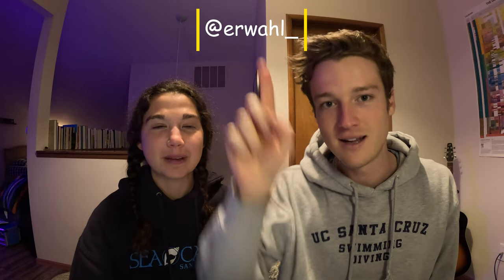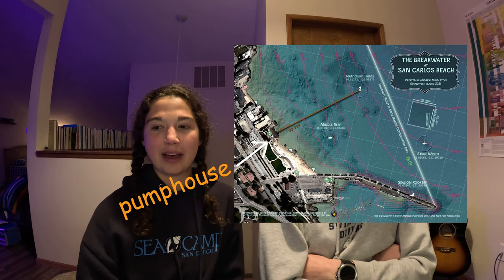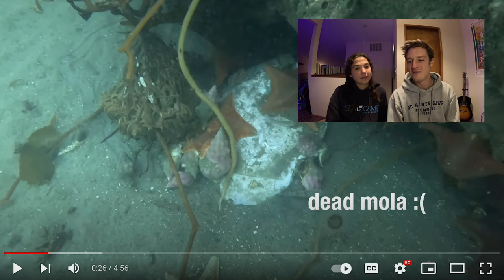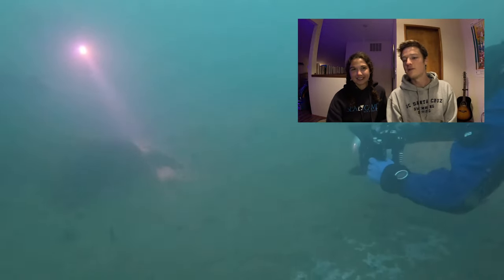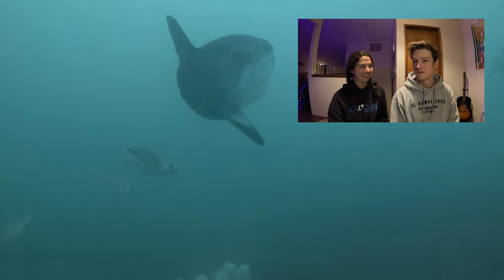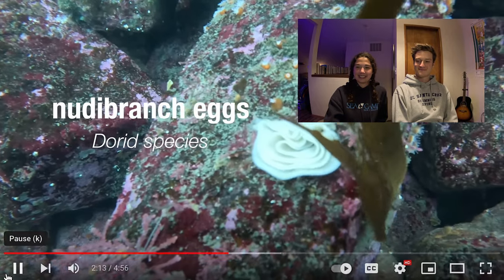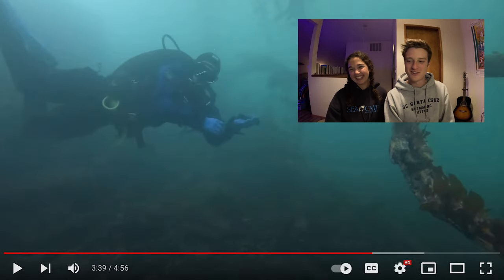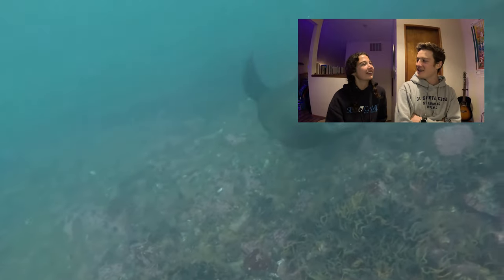Breakwater 101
Many many technical difficulties later we have another video! Breakwater is one of the most popular dive sites in Monterey, and for good reason! Here's a little bit more about our dives and what we saw. :,)